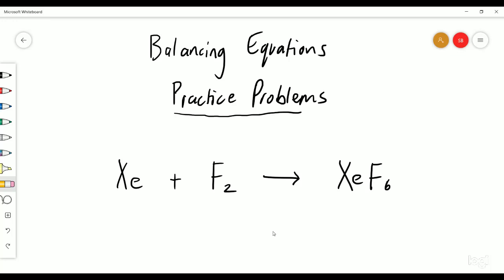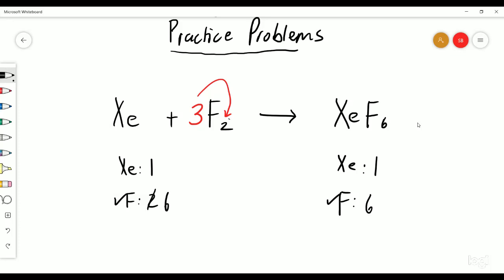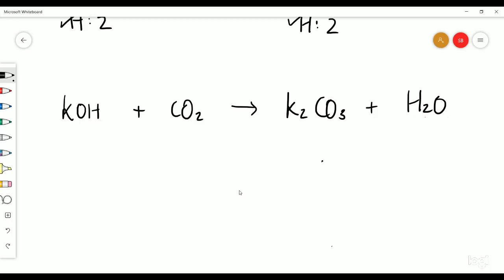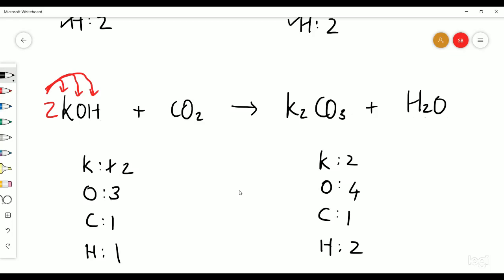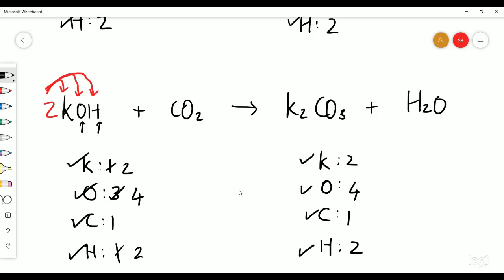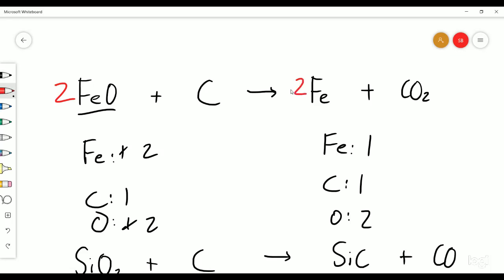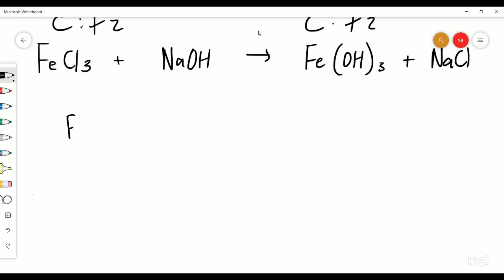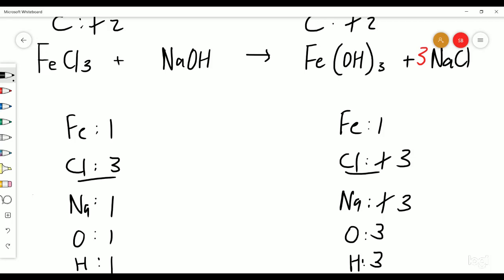Int GCSE Chemistry M7 S2 Screencast 2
In this video, you will go thorugh some practice problems on balancing equations.